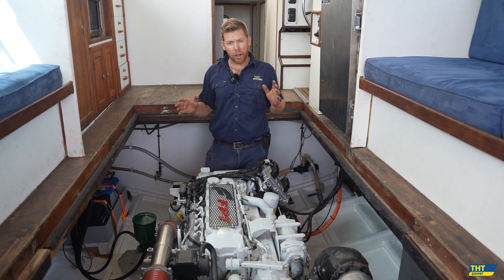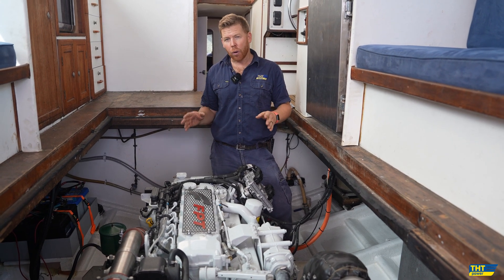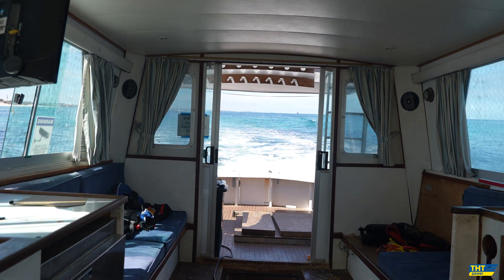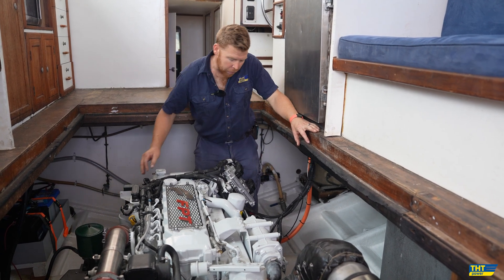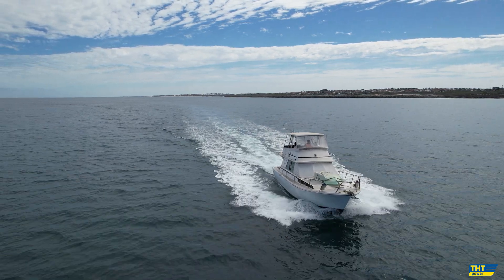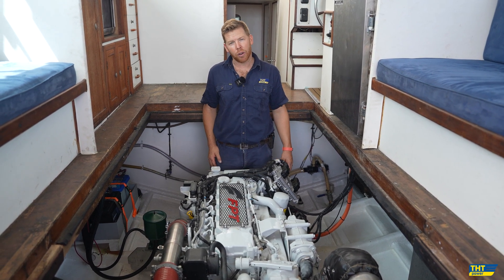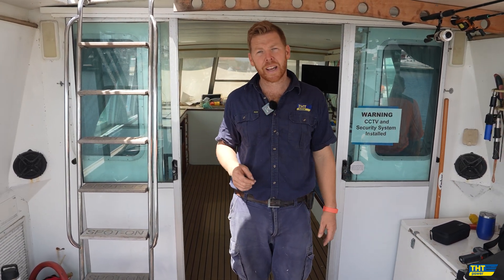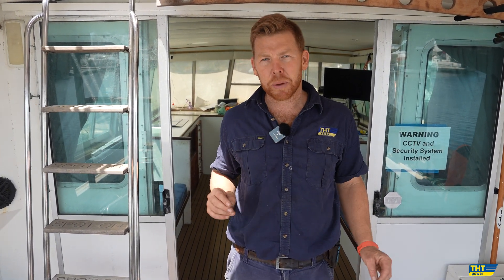Randell 41 Vessel Repower: From a Detroit 6V92 to a FPT NEF 570 EVO | Half the Weight, Half the Fuel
Fuel efficiency was also a major concern. A return trip from Perth to Rottnest Island and back consumed approximately 200 litres of fuel, making each journey costly and inefficient.

After assessing the vessel's and owner's needs, we at THT recommended the FPT NEF 570 EVO, renowned for its balance of efficiency, reliability, and modern technology. To retain the existing shaft, the engine was derated from 570 horsepower to 480 horsepower, offering a practical solution without compromising capability.
Talk to the team at THT to explore smarter, more efficient engine solutions.